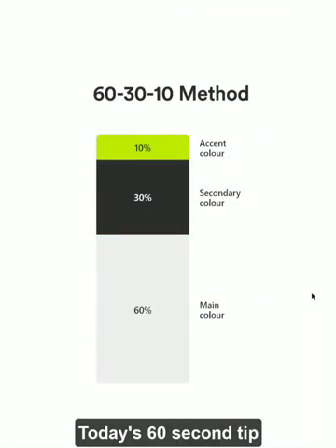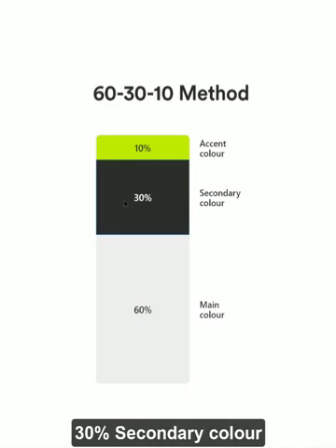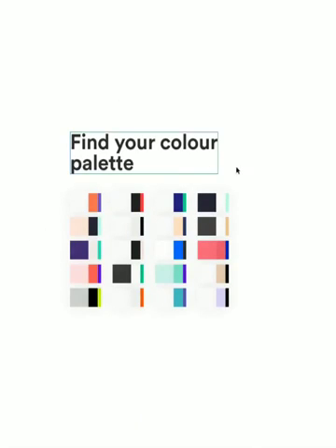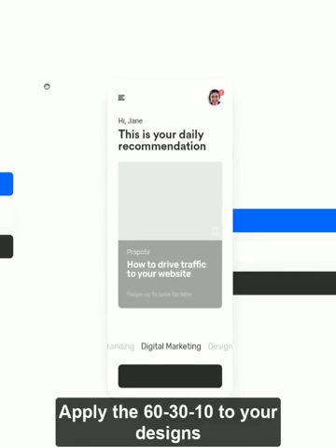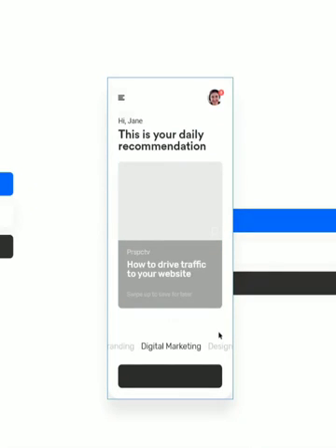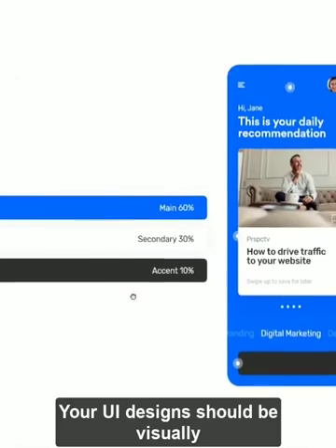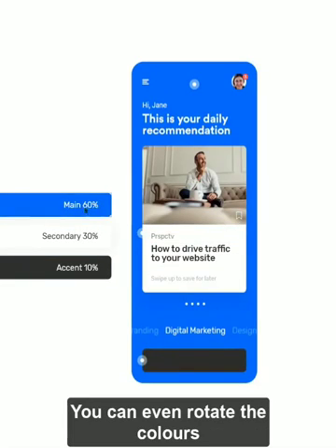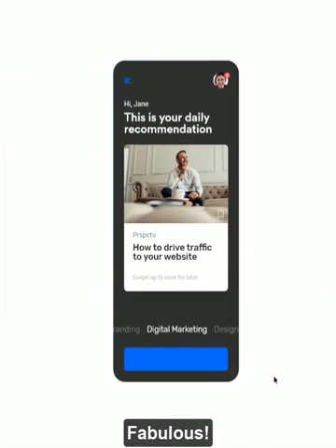60 30 10 Colour Rule - How to Correctly Colour in UI Designs!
In today's ⏱️60secondtips, Learn how to colour your designs better .